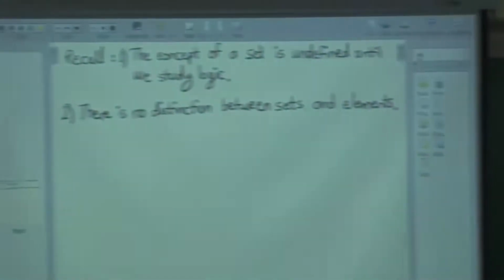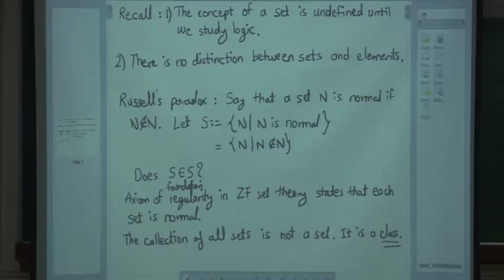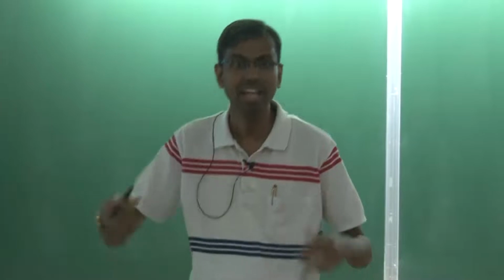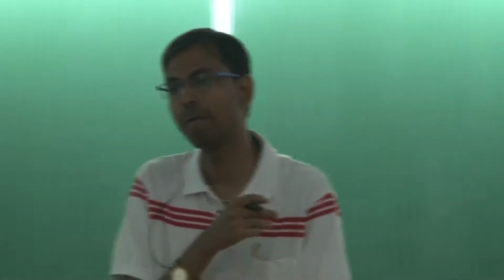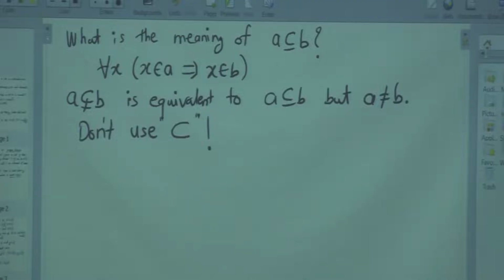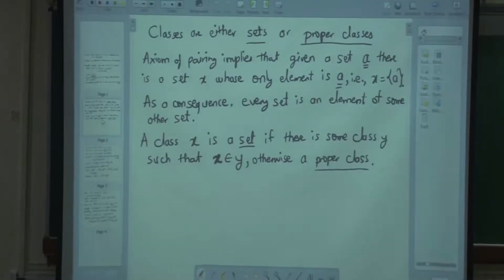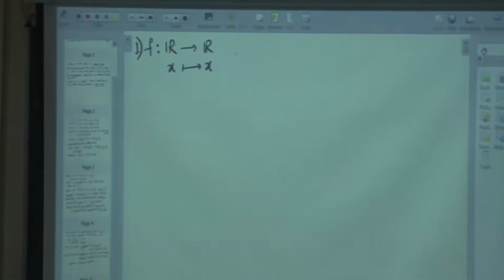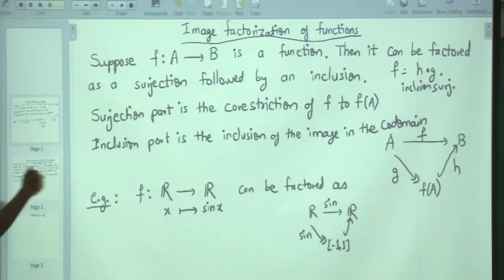Lecture 02: Operations on Sets, and Functions